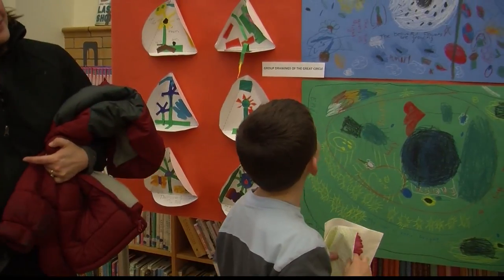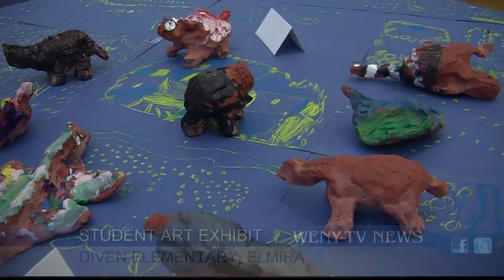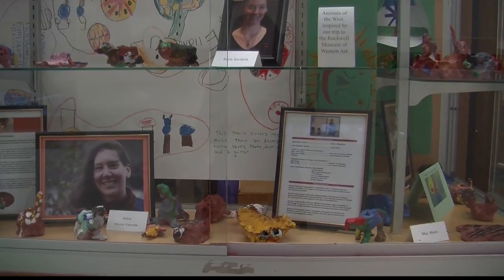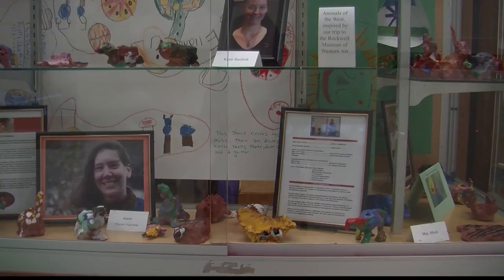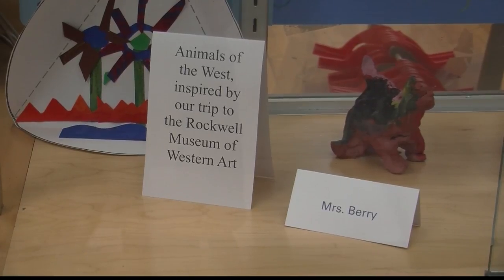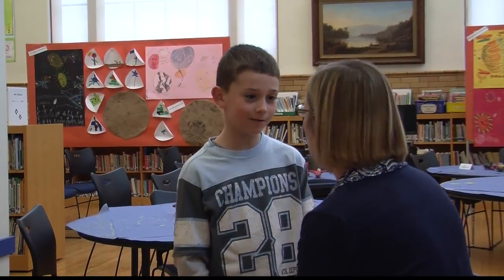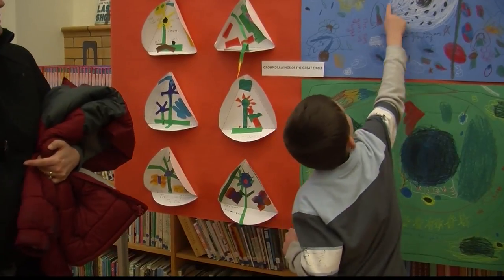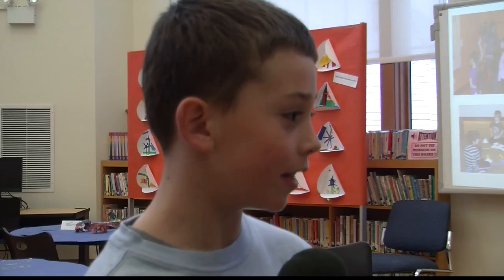Students Showcase Artistic Talents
Local first graders in Elmira shows off paintings, sculptures and creations they made with the help of local artists.